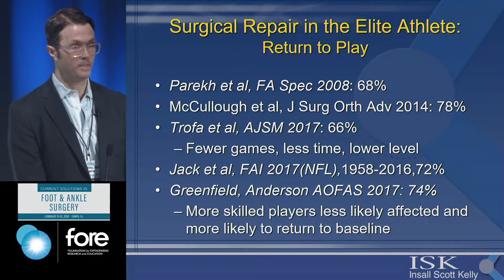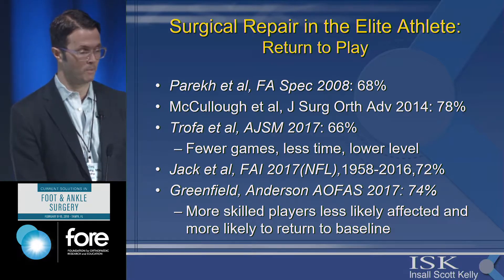Achilles Tendon Ruptures: Non-Op, Open, Perc, Chronic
Achilles Tendon Ruptures: Non-Op, Open, Perc, Chronic. to know more.